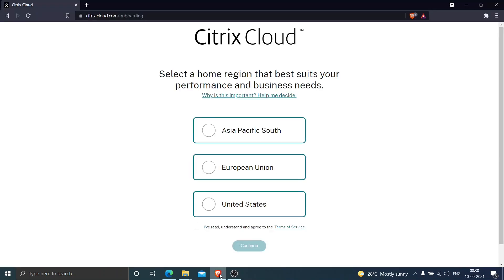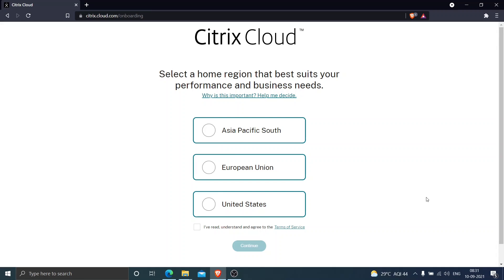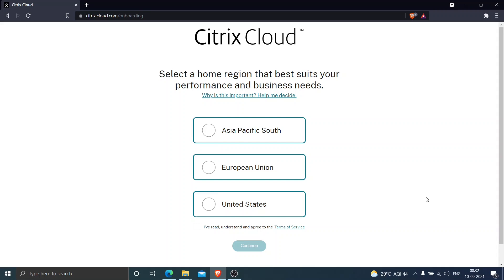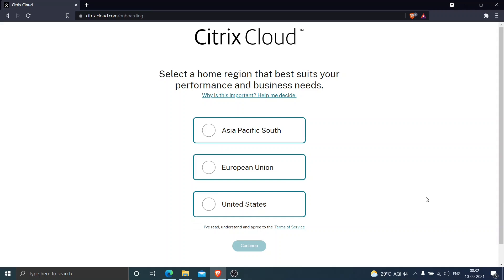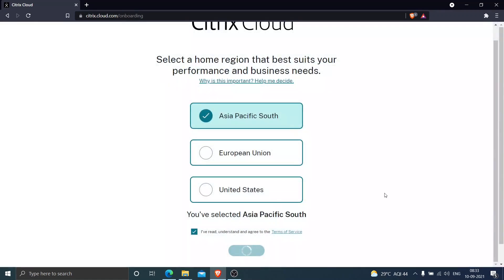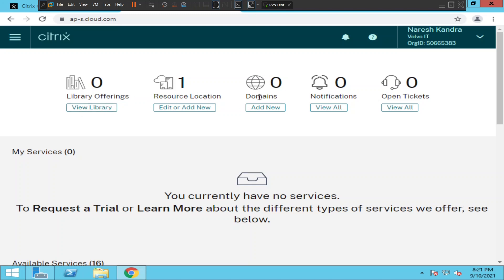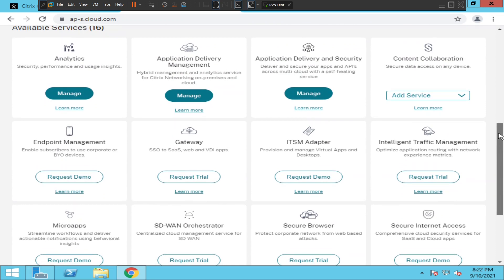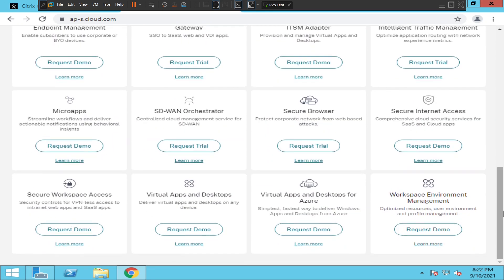Citrix Cloud Setup | Citrix cloud introduction | Tutorial 1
In this video, I talked about the things we need to follow to finish the initial setup successfully. It's quite straight forward setup but the key is to make sure your select the region where you want to use the Citrix cloud services. so, select that option correctly. Because it's irreversible.

Thanks!